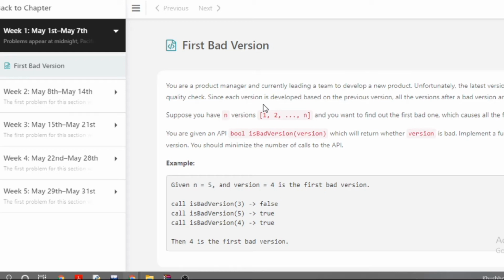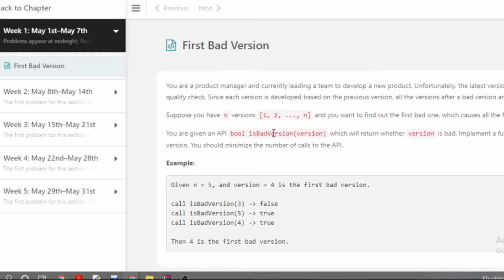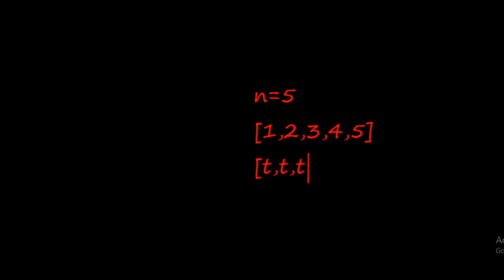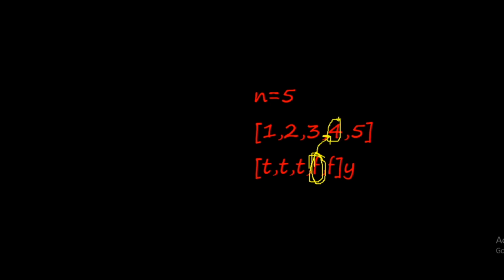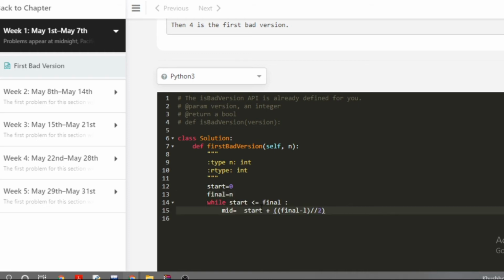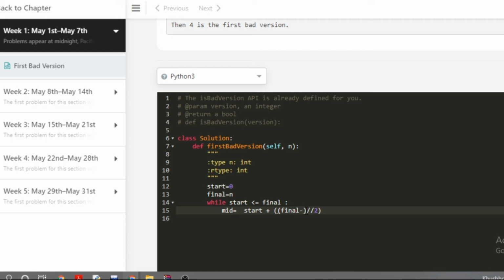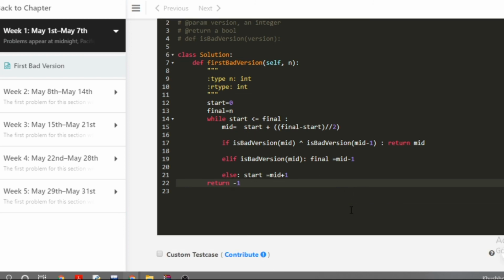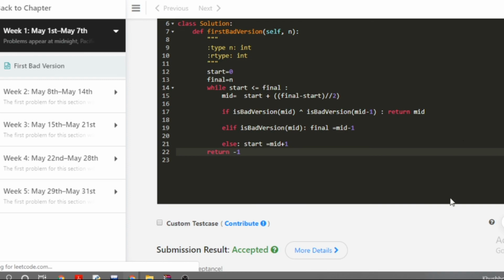First Bad Version | LeetCode question: 278 | Day #1 | May Challenge | Binary Search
Solving the question using binary search and Xor operation, easy question.